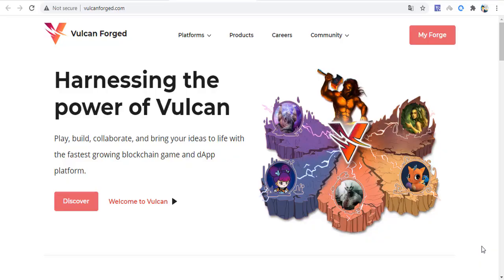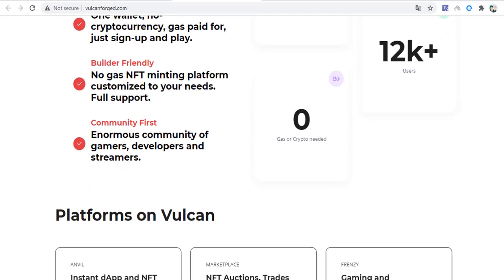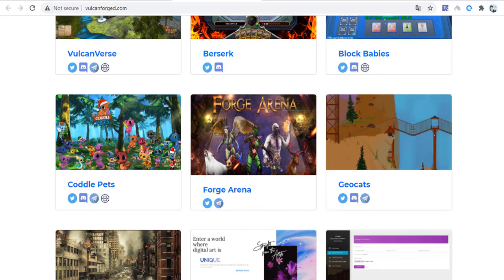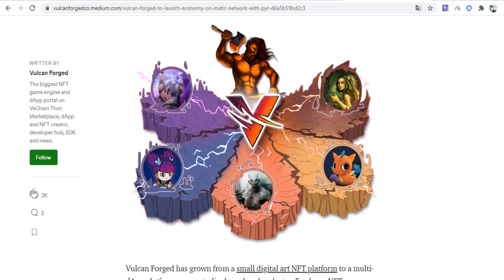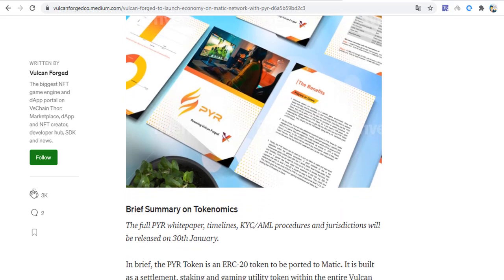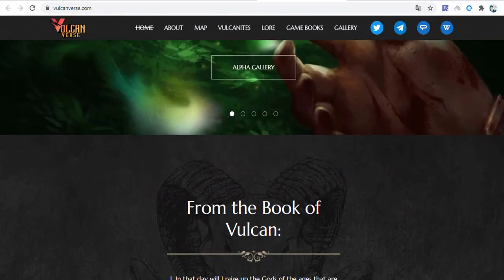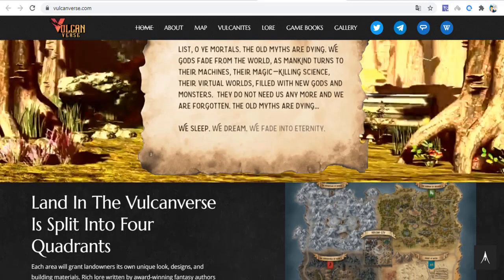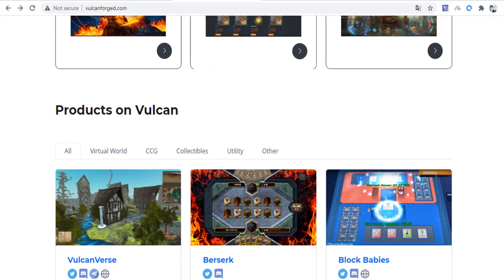Vulcan Forged - VulcanVerse | NFT - dApp Gaming Platform - Reward PYR Token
Vulcan Forged has grown from a small digital art NFT platform to a multi-dApp platform, game studio, launchpad and a top 5 volume NFT marketplace.
Vulcan Forged prides itself on removing gas and crypto for game developers using their platform and offers support to any third-party with a simple idea wanting to turn it into reality.